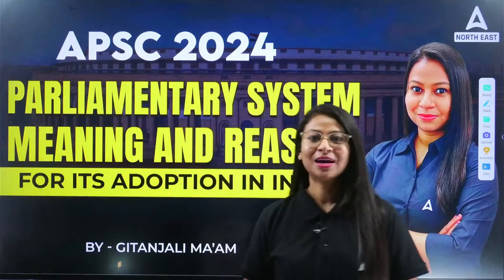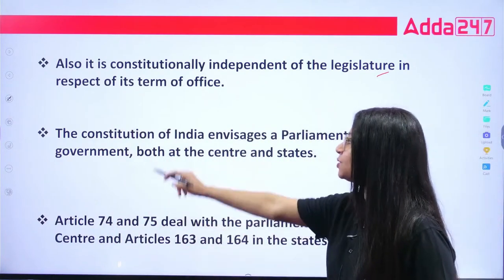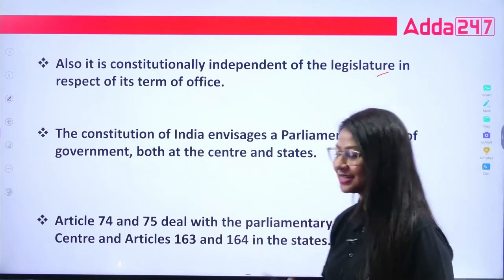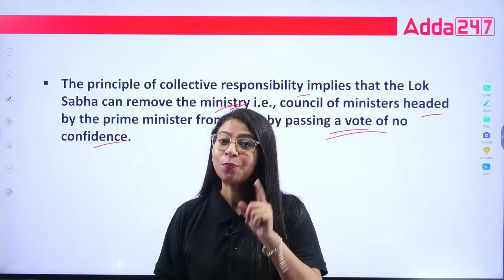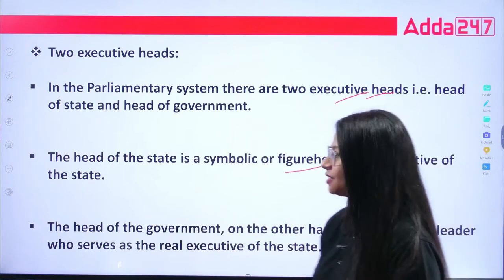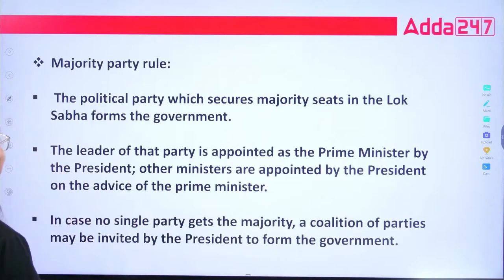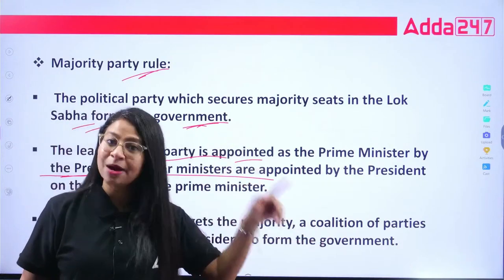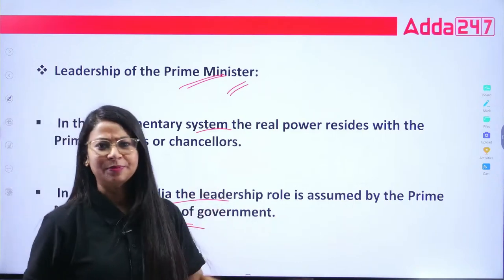APSC Mains 2024 | Parliamentary System Meaning and Reasons | Indian Polity | By Gitanjali Ma'am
In this Video We Are Going to Discuss About APSC Mains 2024 | Parliamentary System Meaning and Reasons | APSC Assam Preparation | APSC Previous Year Question Paper | Indian Polity | By Gitanjali Ma'am

Welcome to Adda247: Adda247 is India’s Largest Vernacular Test Preparation Platform catering to more than 50 Million Students from Tier II and Tier III cities in India. Backed by Marquee Investors like Westbridge & Infoedge, Adda247 is on a Mission to take Quality Education to the masses by providing Online Courses for all major Exams in more than 10 regional languages in India.